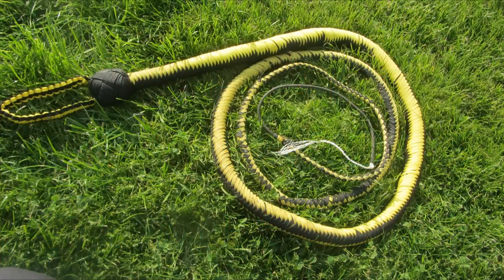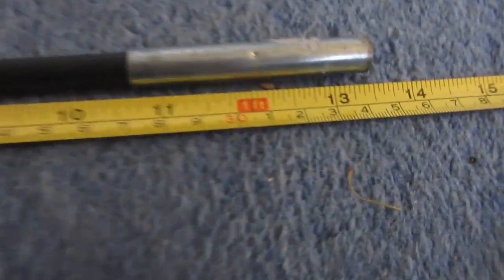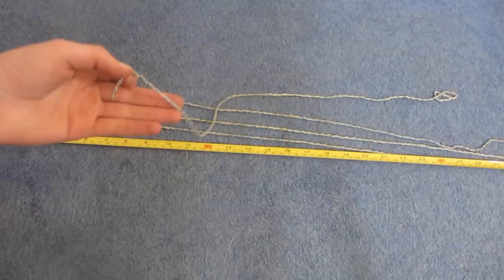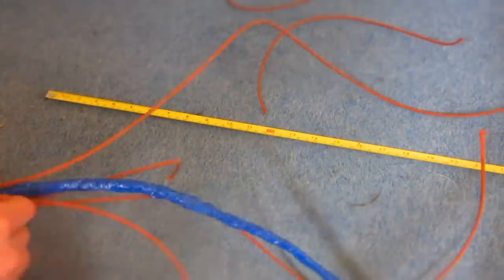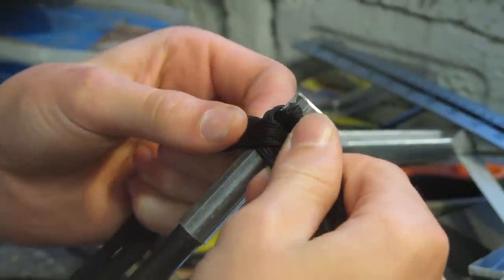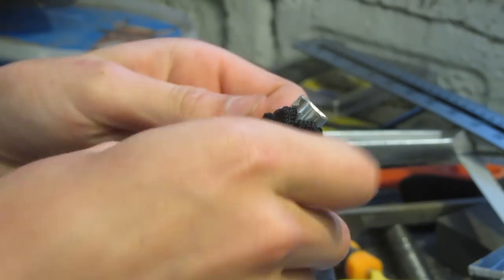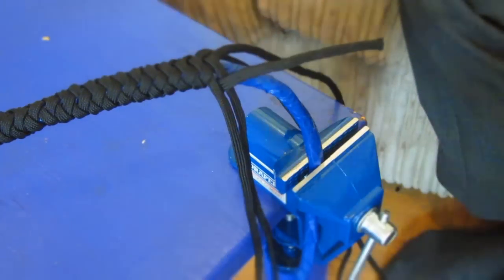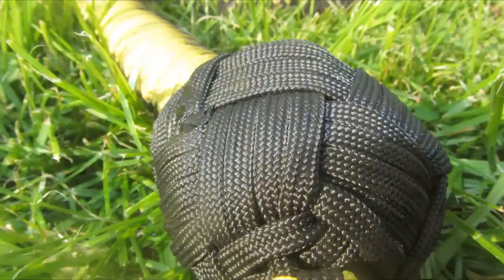How To Make An Extremely Loud Paracord Bullwhip - Part 1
in this tutorial i am showing you how to make an extremely loud 8 foot, 2 belly core, 12 plait paracord bullwhip!

I make these weapons because I am interested in the methods and engineering of them but I am NOT at all interested in using them for hunting or hurting people! (but they may be useful in the coming zombie apocalypse!) Any of the weapons on my channel could be  dangerous!